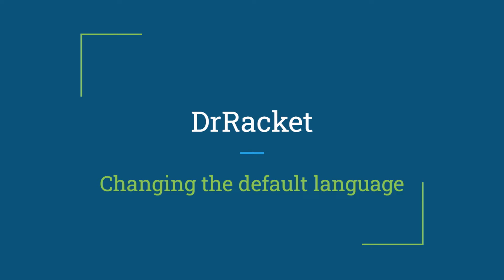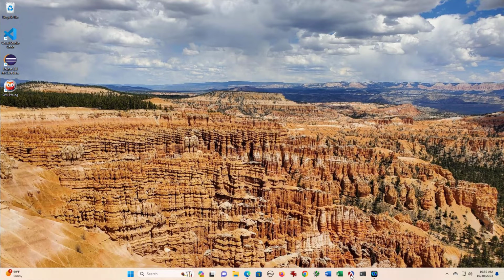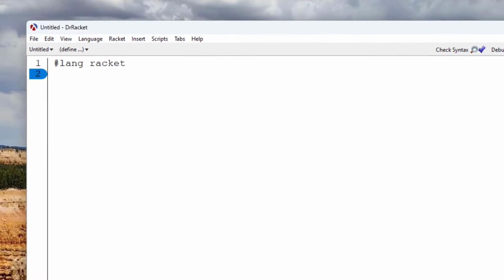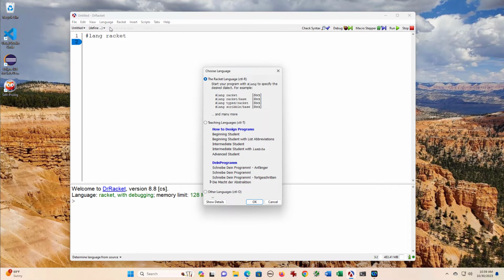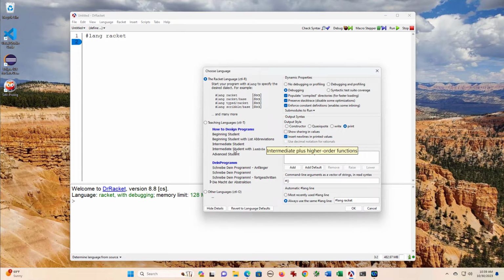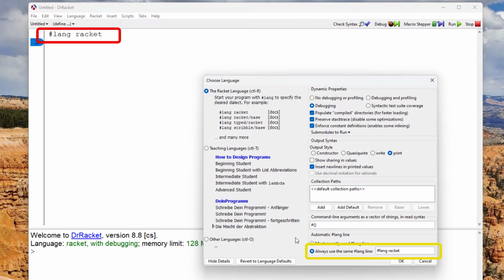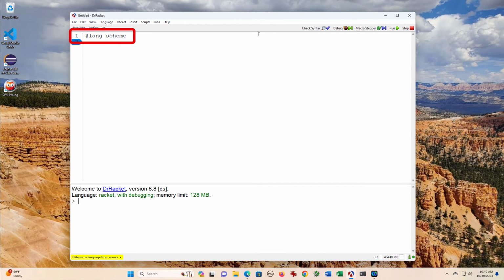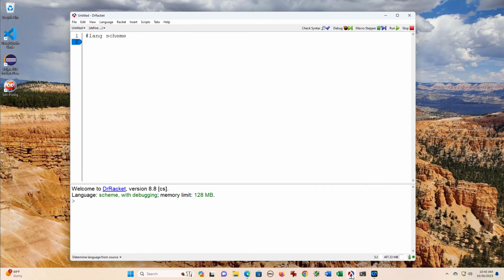DrRacket - Setting the Default Language (to Scheme)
DrRacket lets you set the default language (lang) so that you don't have to change it each time it starts.

0:10 - The default language when you start DrRacket
0:23 - Changing the default language (Language-Choose Language-Show Details & update the "Always use the same lang line:" field)